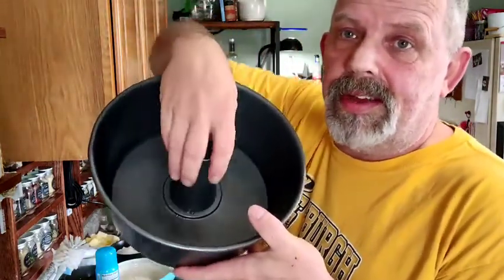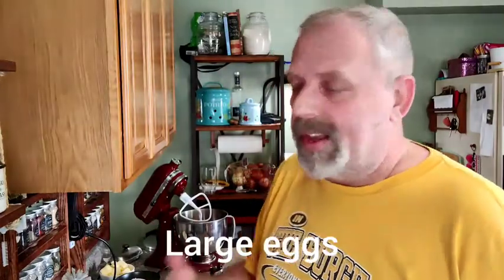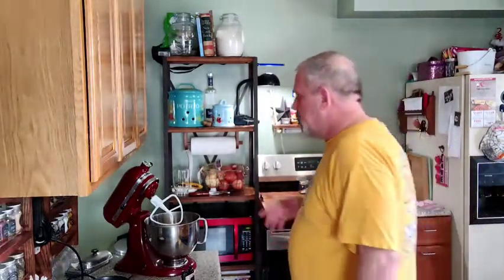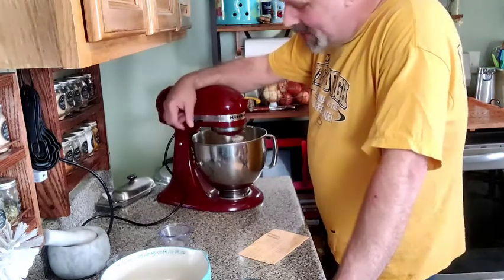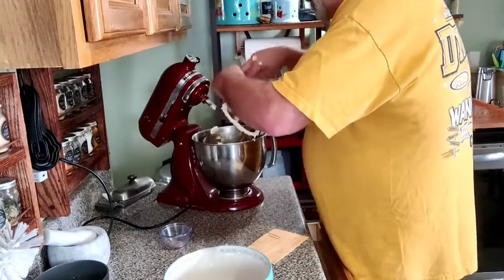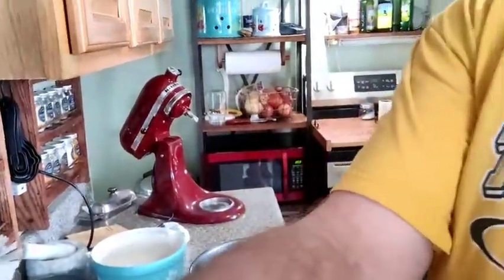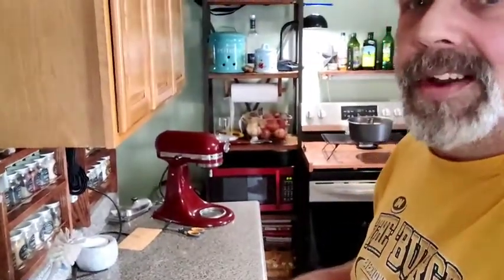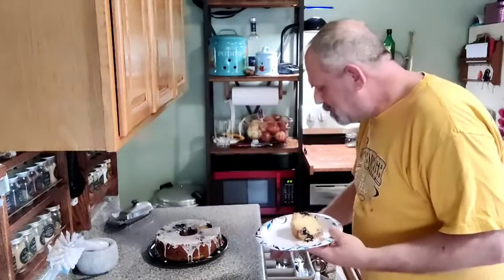let's make a blueberry pound cake, with lemon icing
I decided that cake sounded really good, and thought you would like to do some baking with me. hope you enjoy the video, and try making the cake. you won't be disappointed 😊